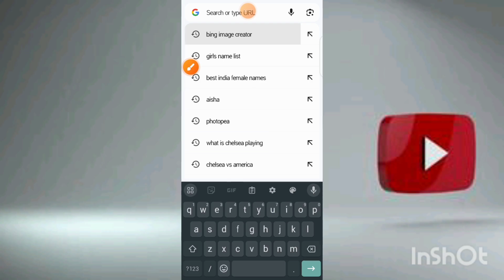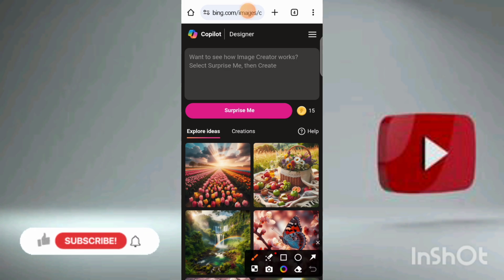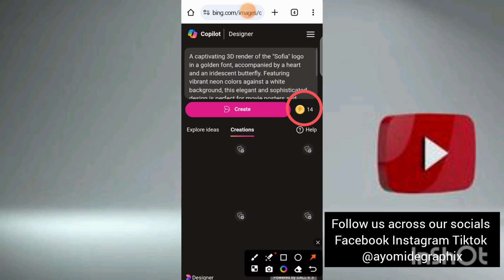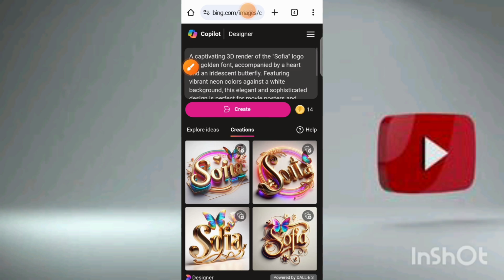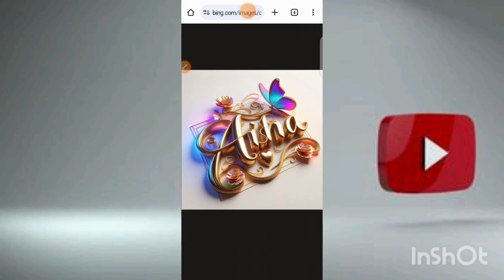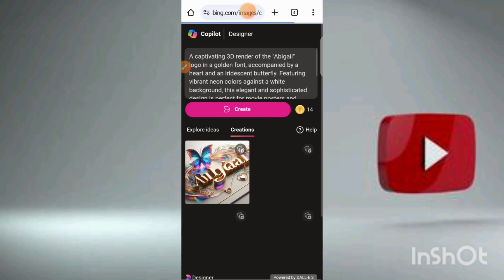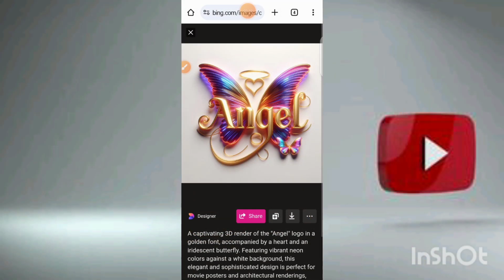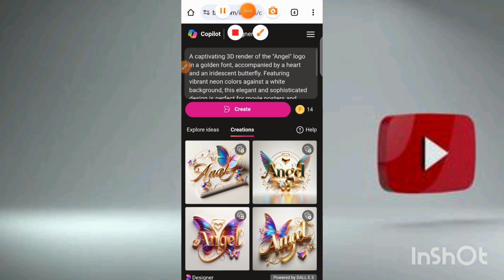Create Stylish Golden Name Design Using AI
Unlock the secrets to creating eye-catching Golden name designs with AI on our YouTube channel! Whether you're a beginner or a seasoned designer, our step-by-step tutorials will guide you through the process of crafting stunning, stylish, and professional-looking name designs with ease. Discover the latest AI tools and techniques that will elevate your creative projects and make your designs stand out. From font selection to color enhancement, we cover everything you need to know.

Don’t miss out on our expert tips and tricks to help you create unique designs that leave a lasting impression.